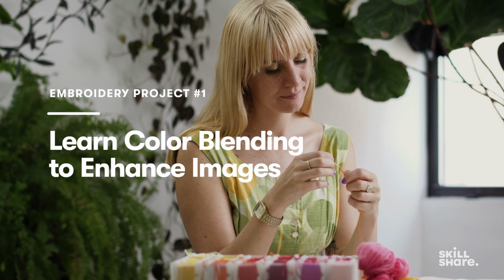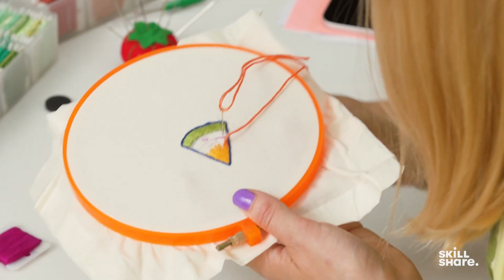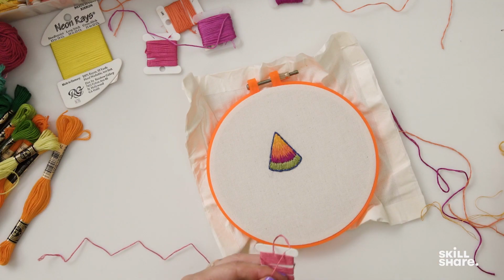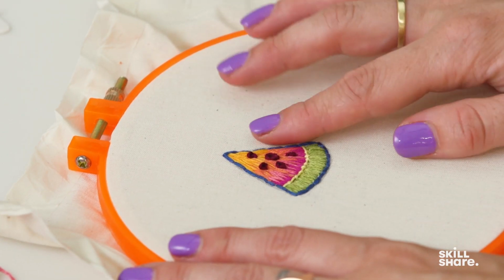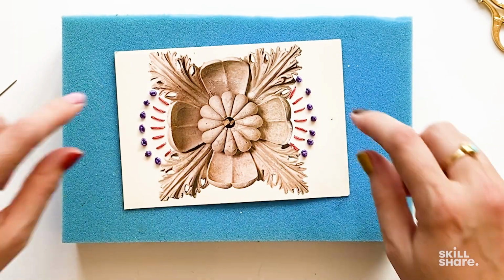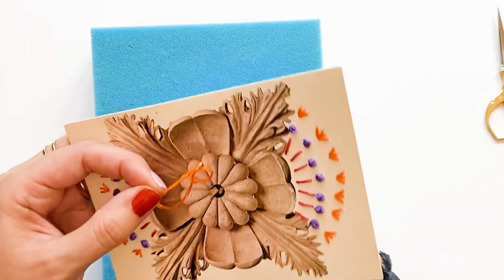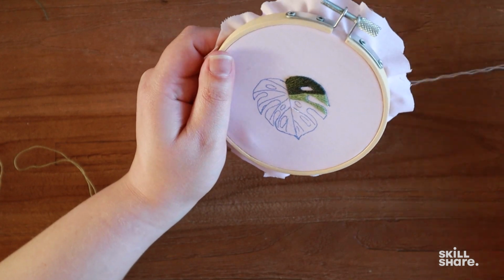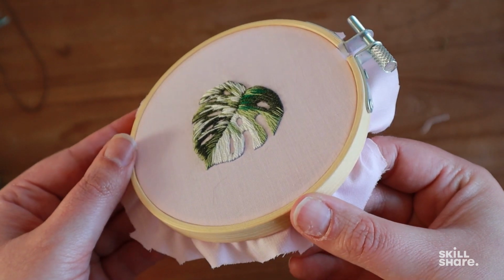Embroidery Ideas: 3 Ways to Paint with Thread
With embroidery, a needle and thread can paint just as vivid a picture as a paintbrush and palette. Here, artists Danielle Clough, Peggy Dean, and Floor Giebels share 3 ways to experiment with embroidering.

PAINTING WITH THREAD QUICK JUMP MENU

00:00 Project 1: Learn Color Blending to Enhance Images, with Danielle Clough
02:54 Refining a Section
06:40 Project 2: Embellish Photography with French Knots, with Peggy Dean
08:54 Punching Holes for a Regular Stitch
10:20 Adding Flair
11:45 Project 2: Create a Detailed Monstera, with Floor Giebels
13:50 Honoring Color Differences in the Leaf
15:21 Find More Activities with Skillshare

ABOUT SKILLSHARE

As a photographer-designer-VJ-embroiderer, Danielle Clough has lived a life forever bound to the hyphen. Born and raised in Cape Town, South Africa (and referred to as “Dee” by those who know her), Clough completed her studies in art direction and graphic design at The Red and Yellow School before embarking on a career in visual art, digital design, and thing-making.
Her combined interest in visual art, music, and South African street culture led to an experimental stint turned niche gig creating visuals for live music events. When she is not VJing, Dee could be doing digital design work for local companies; wrapped in a mess of threads embroidering anything from vintage rackets to shoes; lending her voice to local radio shows (Assembly Radio, Bush Radio); creating custom book covers (Modjaji Books); or working as a contributing photographer for various local and international media. Join Danielle on Skillshare to learn more about her jaw-dropping embroidery and the process behind it—plus, how you can start embroidering, too

Peggy Dean is native to the Pacific Northwest and loves all things creative. She's dabbled in ballet, fire dancing, crafting, graphic design, traditional calligraphy, hand lettering, painting with acrylics and watercolors, illustrating, creative writing, jazz—you name it. She is the author of the best selling books Nature Drawing & Watercolor, The Ultimate Brush Lettering Guide, and Botanical Line Drawing. She craves learning, and in turn, sharing what she's learned with others.  Join her on Skillshare for Embroidery on Photographs with 10 Simple Stitches, a class that offers an inventive new way to add flair to postcards and prints

Floor Giebels is a Dutch embroidery artist living in The Netherlands. Originally from a design background, she found her artistic freedom and expression through the more traditional art of embroidery. Entirely self-taught, she started her journey in 2016 and is continually learning new skills and applying them to her work. She also likes to explore the boundaries of traditional hand embroidery by creating some pieces as mixed media, to contrast and compliment the thread itself. Join her on Skillshare for a wealth of classes that delve into the step-by-step processes behind her colorful, expressive embroidery work